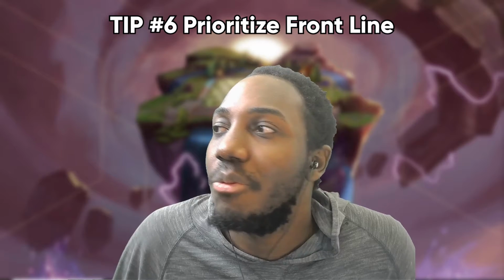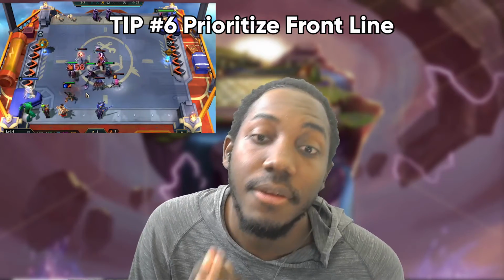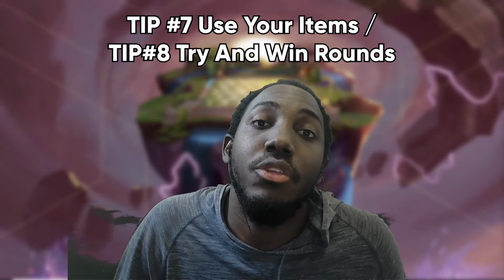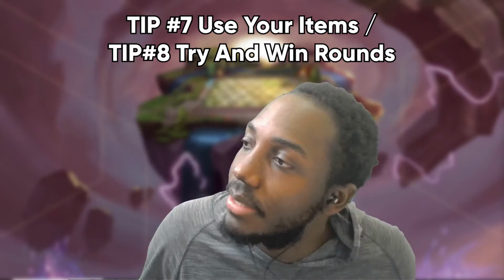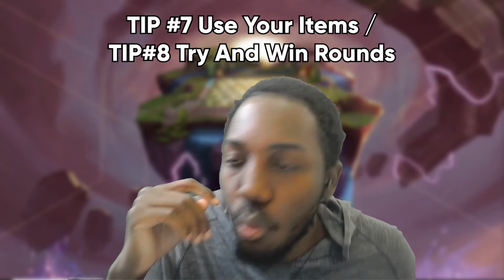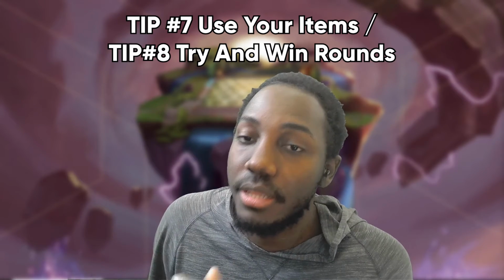Team Fight Tactics Tips and Tricks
In todays video I am giving you  a couple of team fight tactics tips and tricks.
let me know if you found any new ones. Because There are a lot of good teachers out there so its hard to bring new information for the community.

Im not taking any new photos any time soon LOOOOL so get used to the greatest photo I have

lewd tweets - @NiceINTGamers